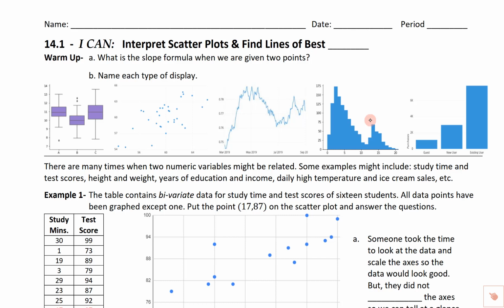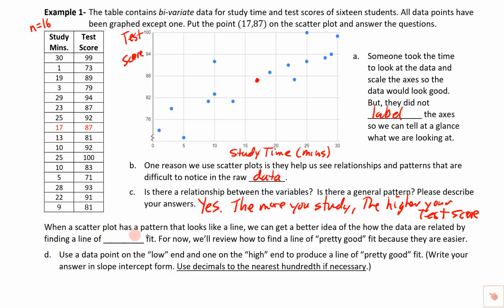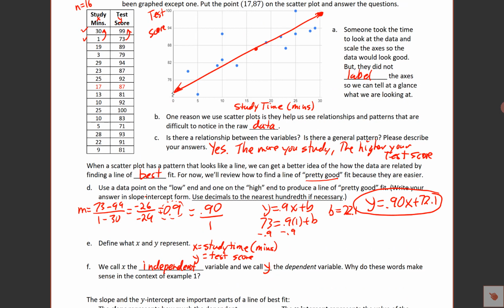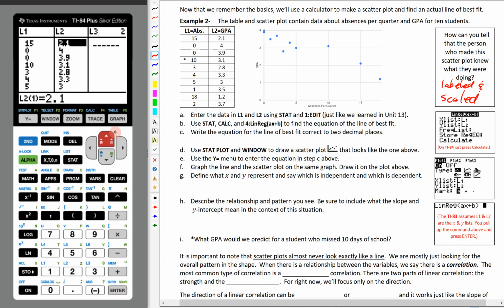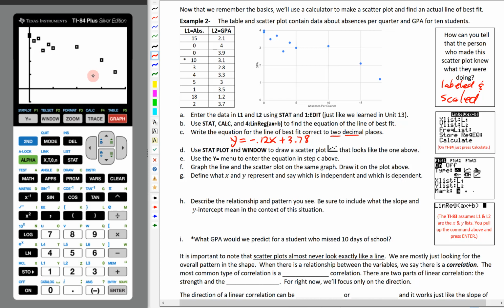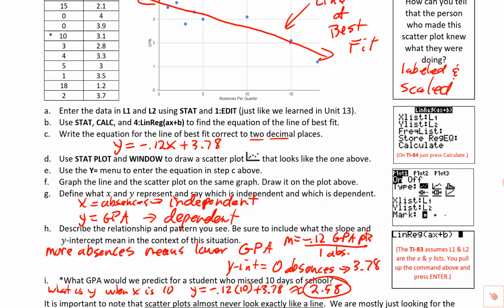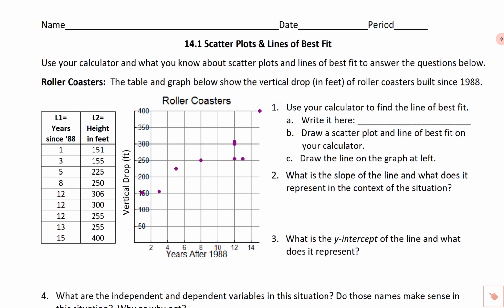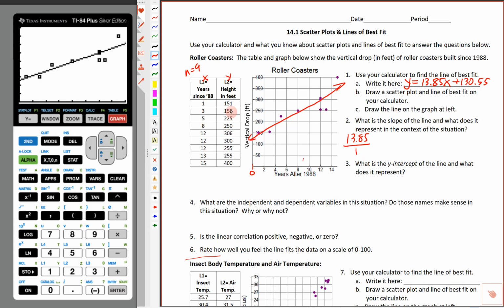14.1 Scatter Plots and Lines of Best Fit (TI-84 & 83)